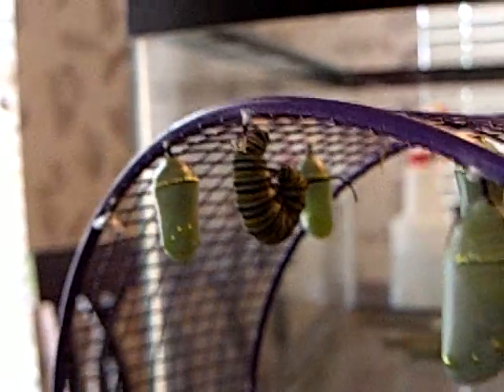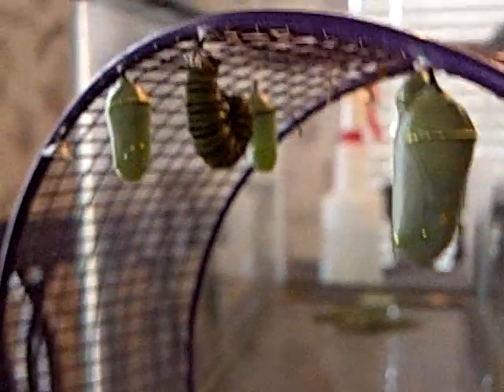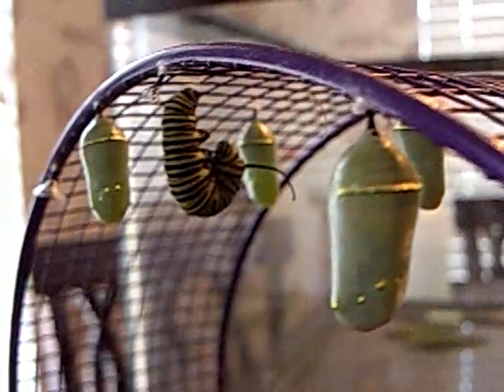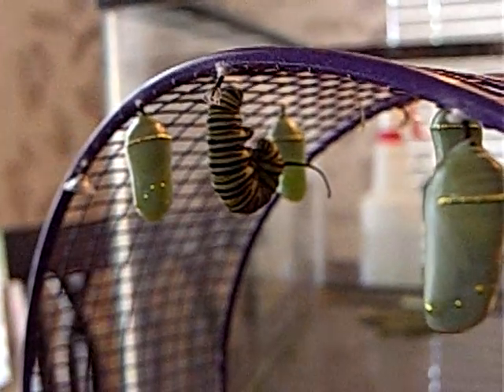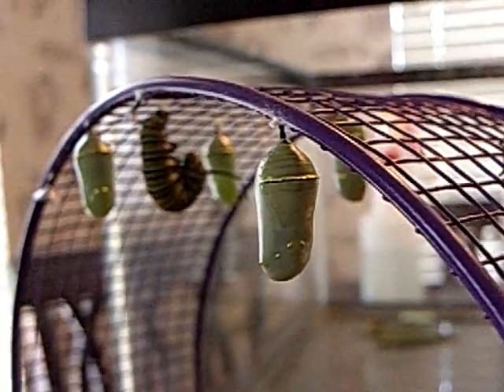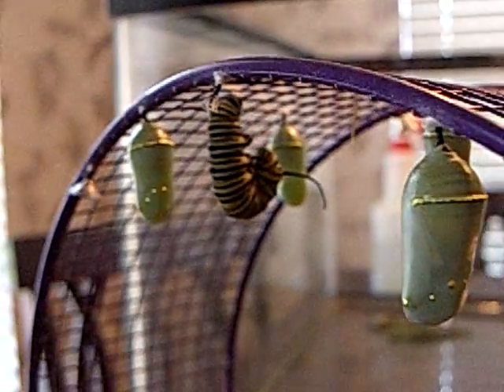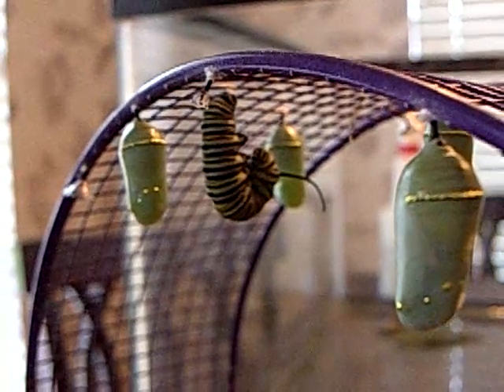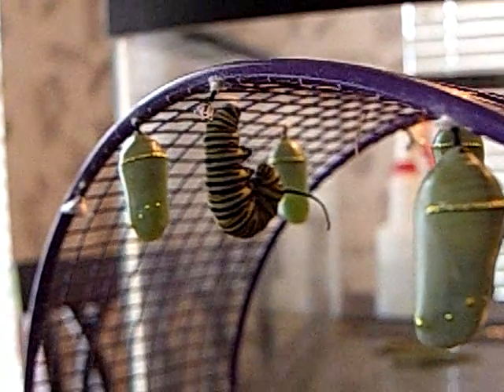Monarch caterpillar 'J' position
This is the monarch caterpillar in the "J" position which is the position they assume about a day before they are ready to form their chrysalis.